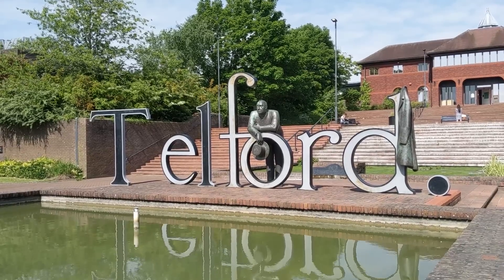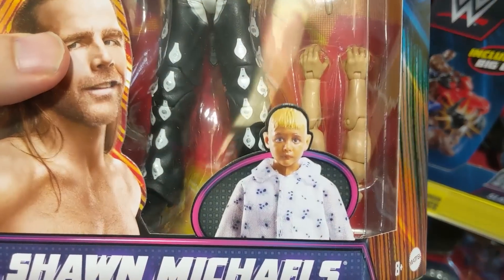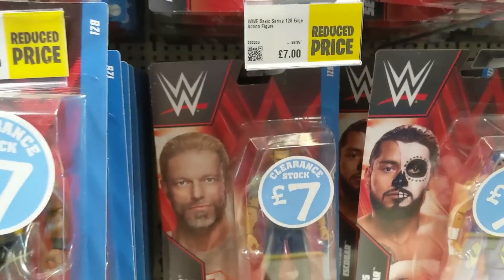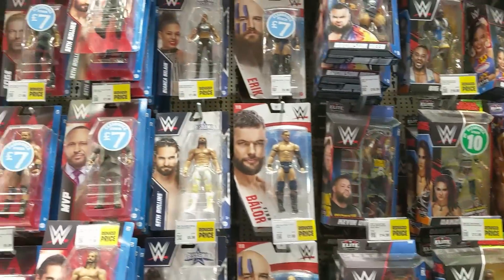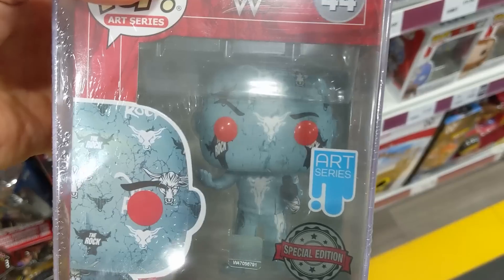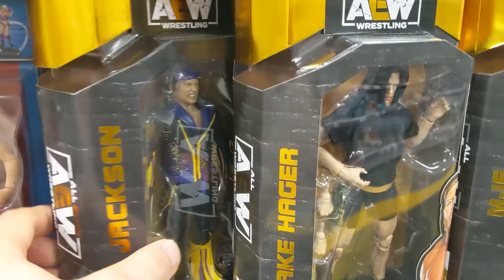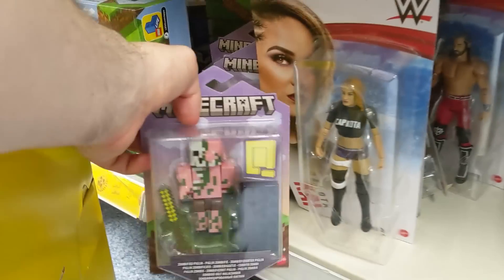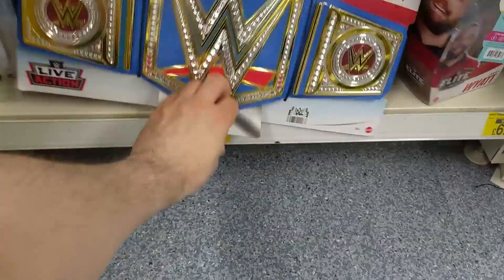I'M FAMOUS!!! - WWE Mattel Action Figure Toy Hunt + New Triple H Figure Discovered Whilst Shopping!!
In this WWE action figure toy hunt we find out that i am famous!
We also discover the latest Mattel WWE action figure including the Summerslam 2022 elite figures including Shawn Michaels & Sensational Sherri.
This Toy Hunt video features Smyths toy superstores, The Entertainer and B&M. It also features loads of great WWE and AEW toys.
Whilst toy shopping i discovered a brand new Triple H figure that is based more on his current casual attire and a great Rock special edition pop vinyl.
Join me as we go WWE toy hunting in this first wrestling Daze toy hunt of 2022.

1. WWE action figure toy hunt
2. WWE toy hunt
3. Wrestling figure toy hunt
4. Action figure toy hunt
5. WWE toy hunting